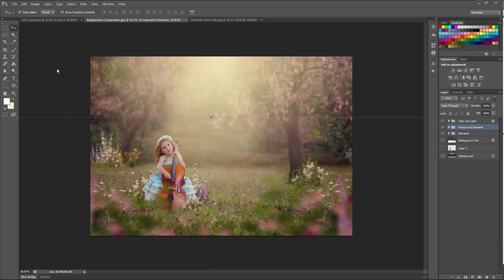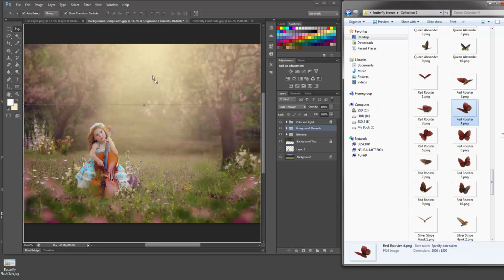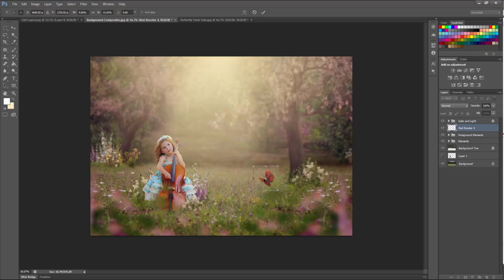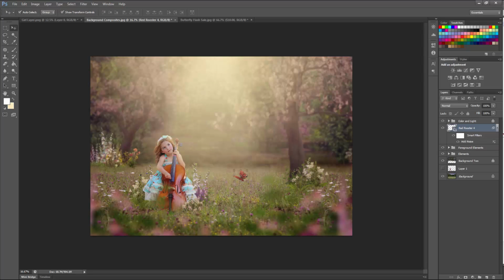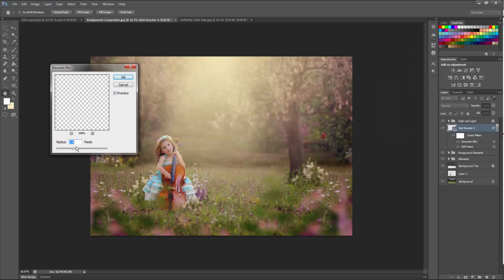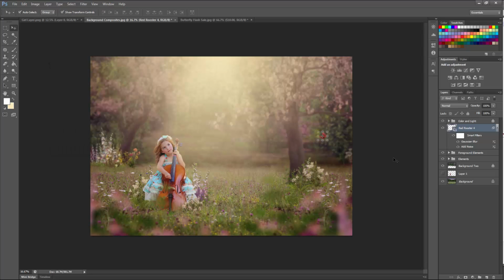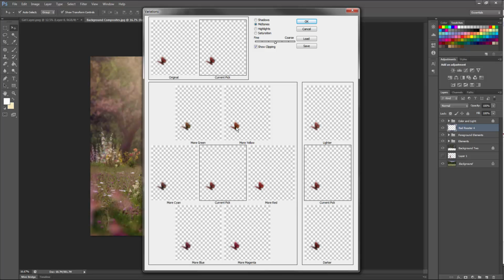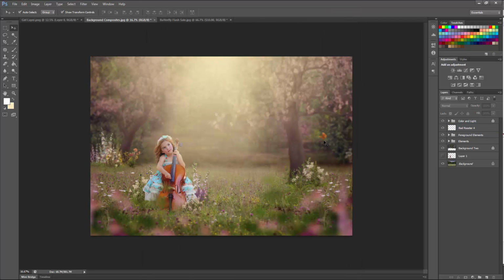Adding Butterfly Overlays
Quick Tip Tutorial

How to add Butterfly Overlays to your image.

If you are in need of Butterfly overlays check out the overlay section in the shop